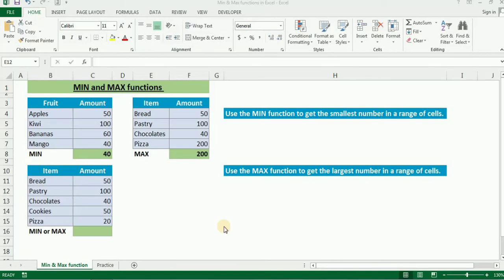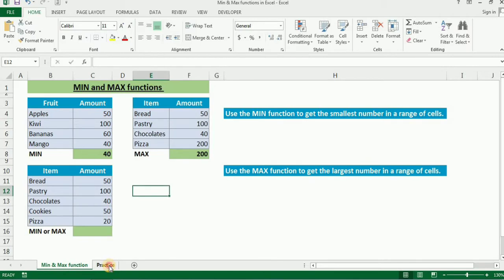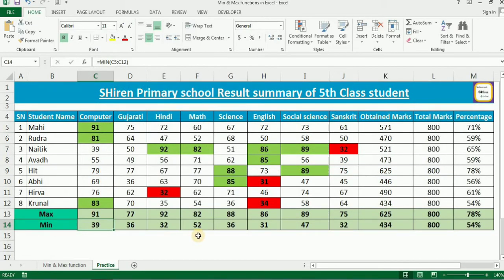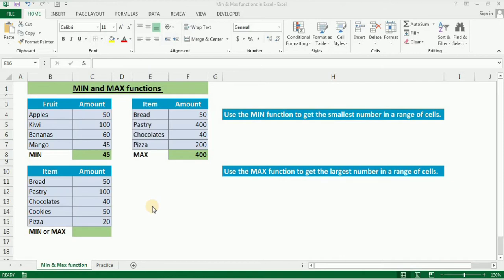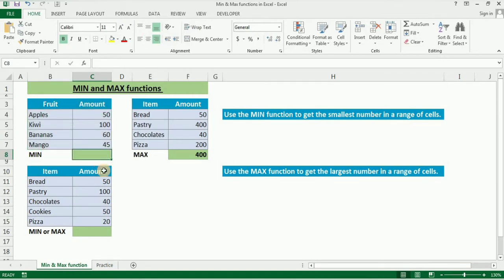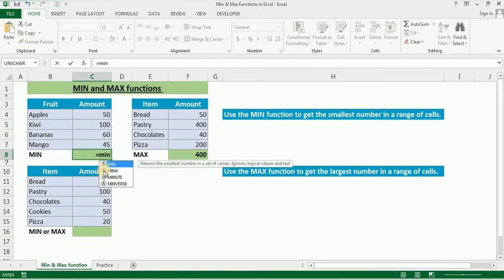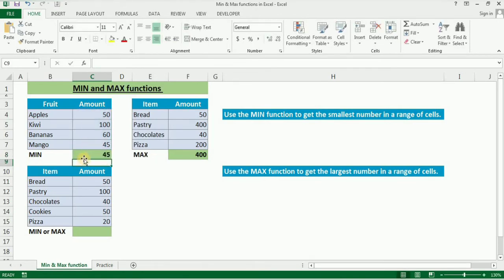MIN & MAX Function in Excel (English)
Hello friends,

This video is in English language and Topic -  "MIN & MAX Function in Excel" in excel to makes your work fast and easy in your daily office work tasks.

Thanks for the free background music.